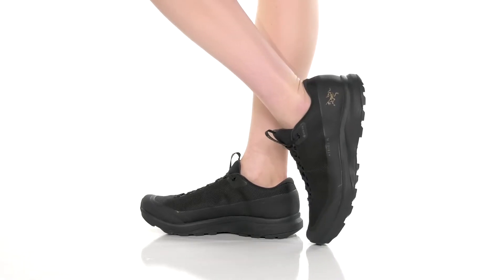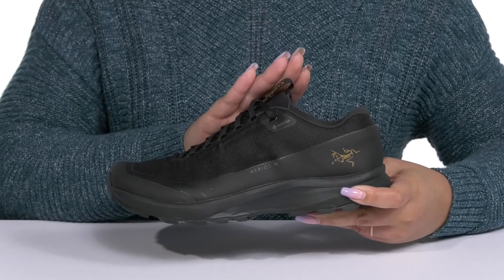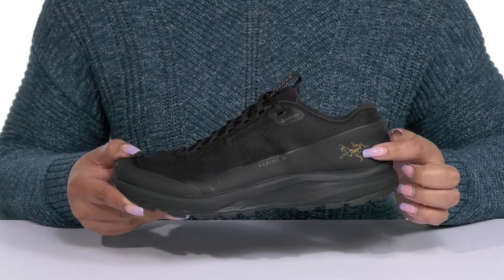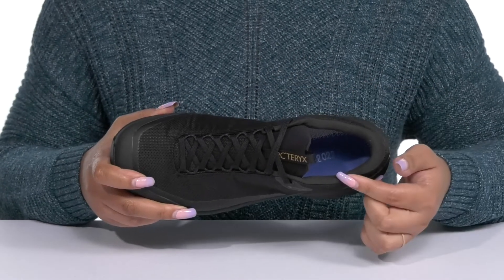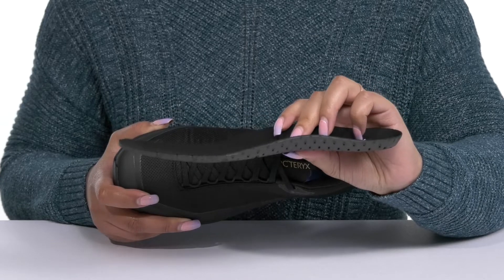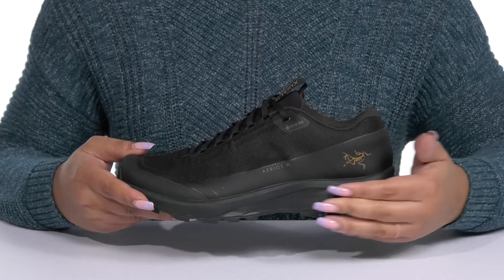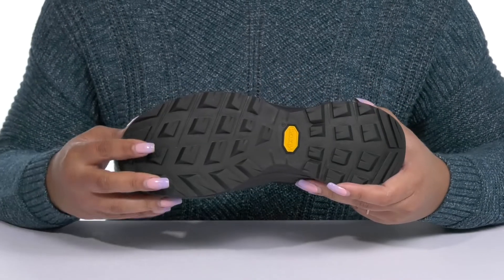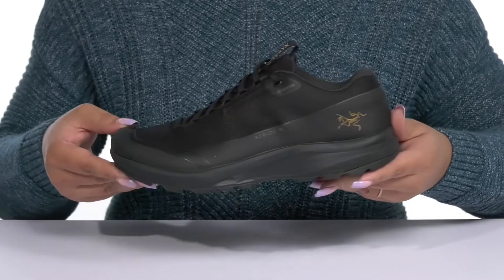Arc'teryx Aerios FL 2 GTX SKU: 9721779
It provides assurance, safety, and stability for short, quick treks over unstable ground.
Recycled polyester upper.
GORE-TEX®; waterproof membrane keeps out the wet elements, while allowing moisture to escape, creating a drier, more breathable foot environment.
TPU shank provides sturdiness and traction.
Premium EVA foam midsole delivers durable shock absorption while providing increased stability.
 Vibram® Megagrip outsole.
Imported.